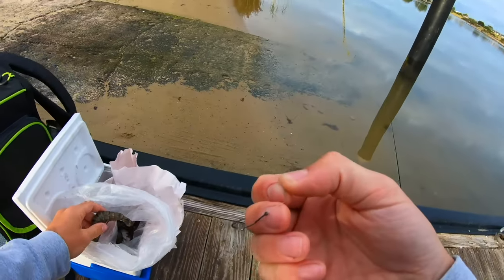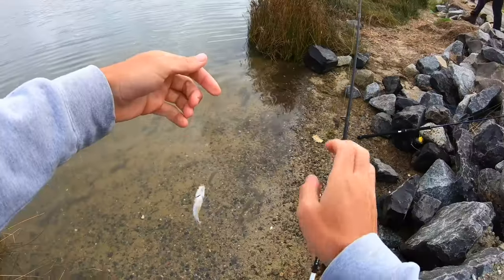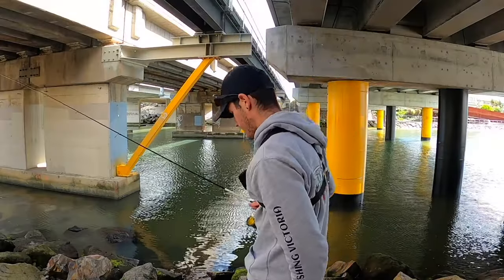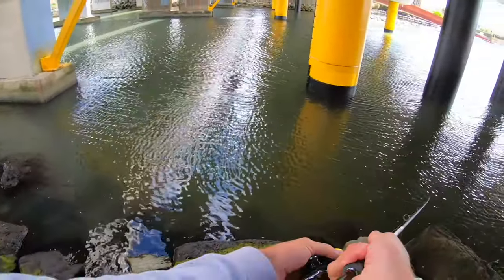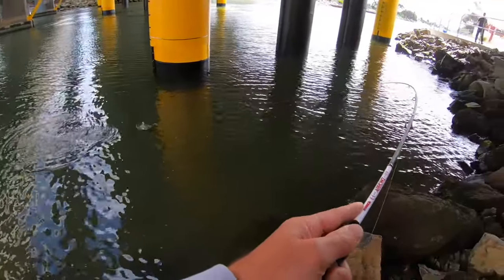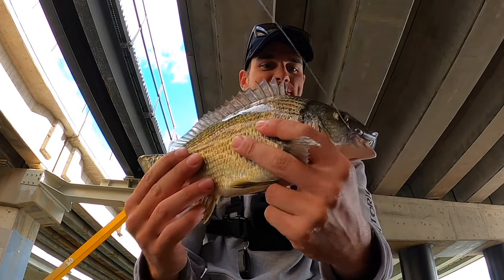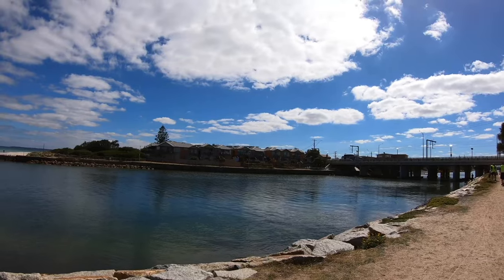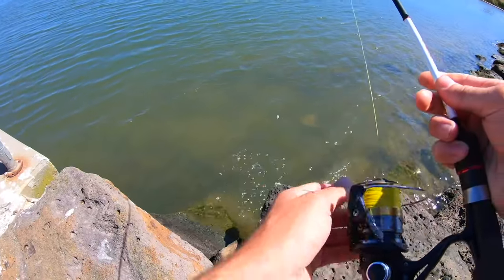Fishing Patterson Lakes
We went down to Patterson lakes for the first time flicking some lures around in spectacular conditions!